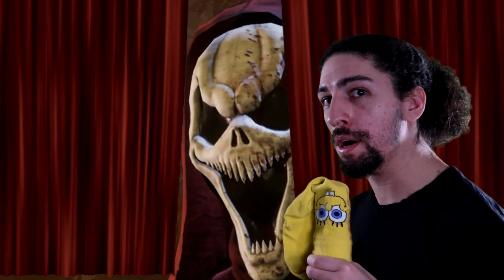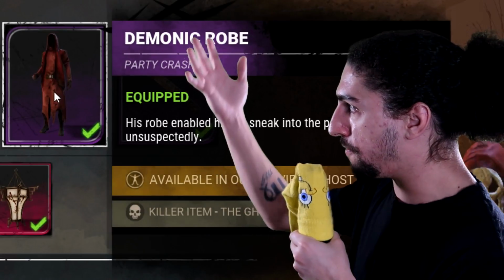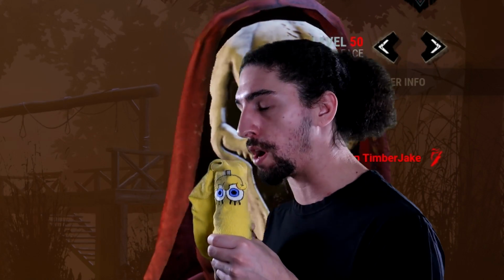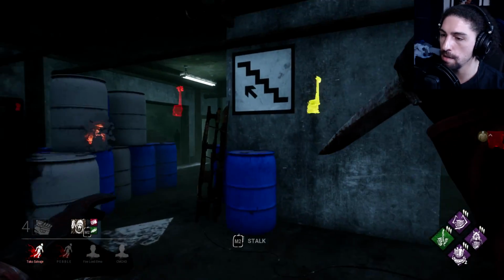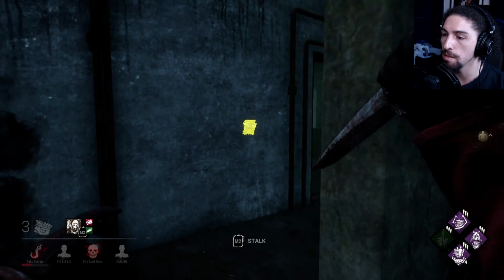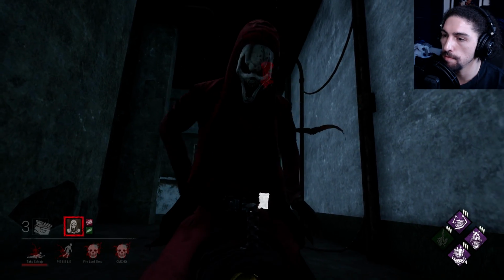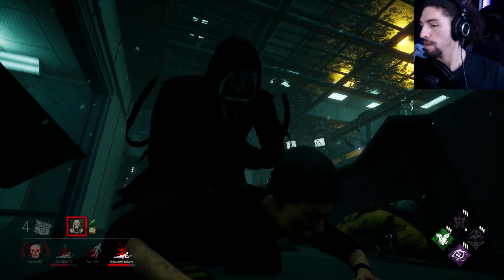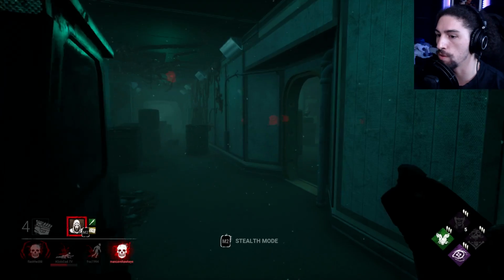VIPER FACE | COSMETIC SHOWCASE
GIMME DERPFACE!